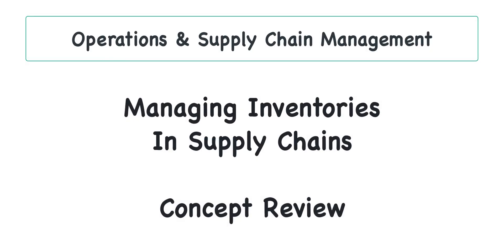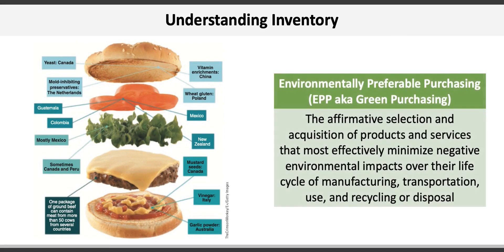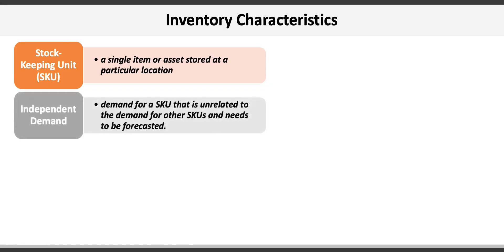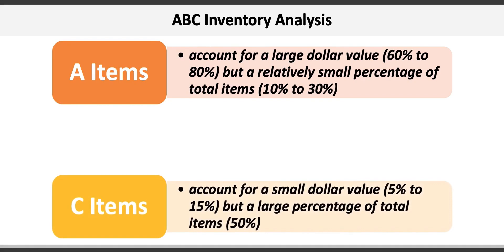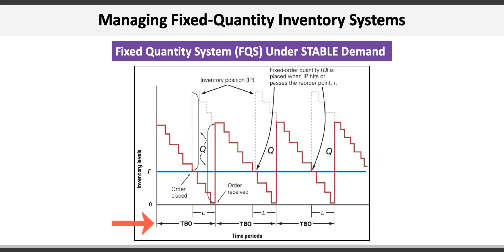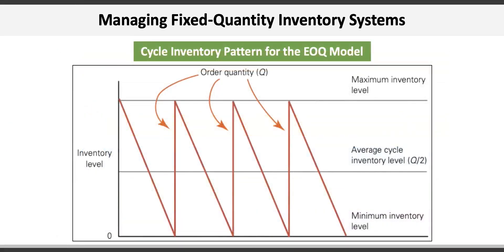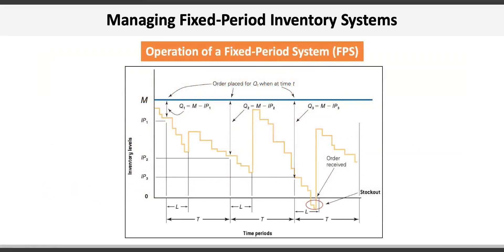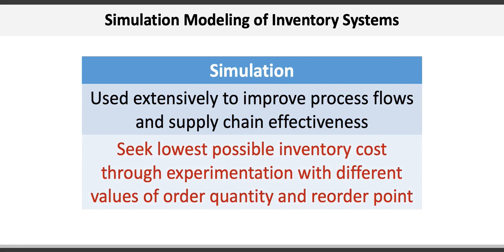Operations & Supply Chain Management: Managing Inventories in Supply Chains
This video provides an overview of key concepts related to managing inventories in supply chains including: ABC Inventory Analysis, managing fixed-quantity inventory systems, economic order quantity (EOQ), managing fixed-period inventory systems, single-period inventory model, and simulation modelling of inventory systems.